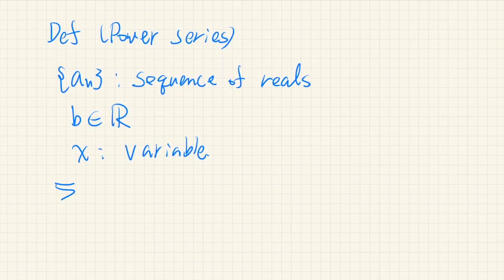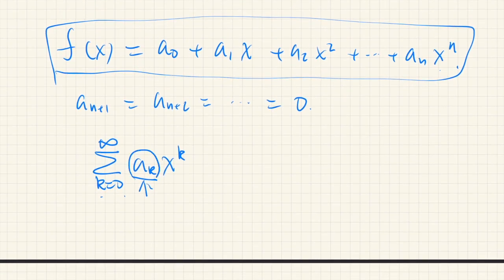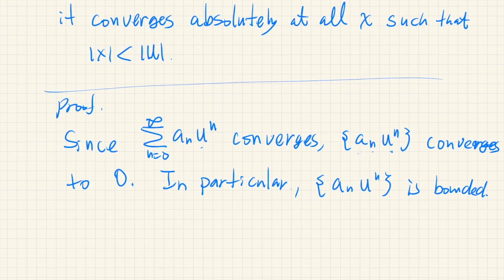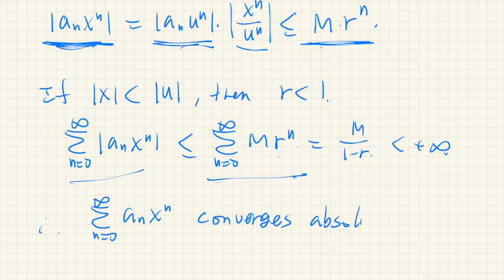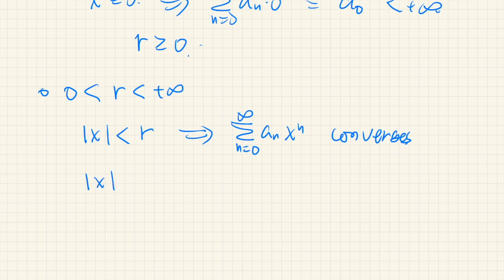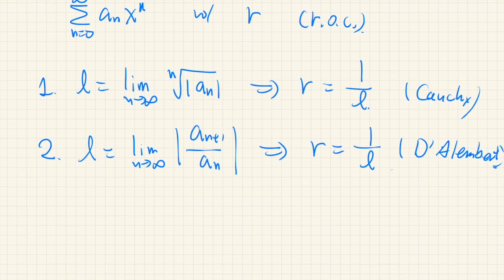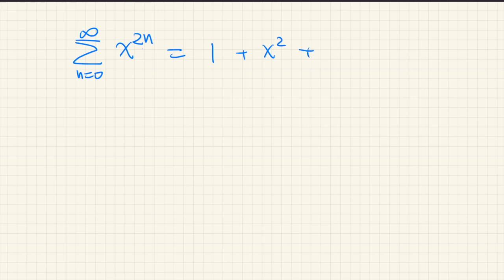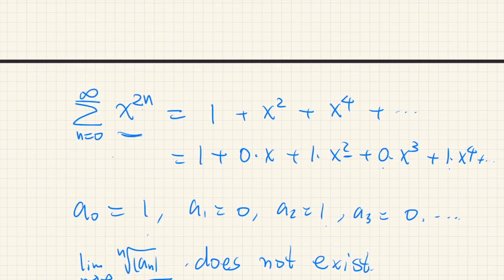Power Series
A power series is a series that contains the powers of a variable, say x. Polynomial functions may be considered a special case of power series. Depending on the variable's value, the series may or may not converge. The radius of convergence is determined by the range of values on which the series converges.